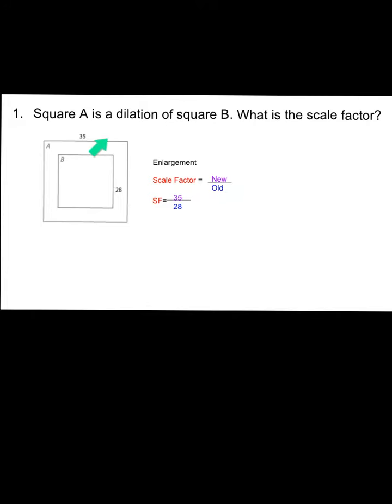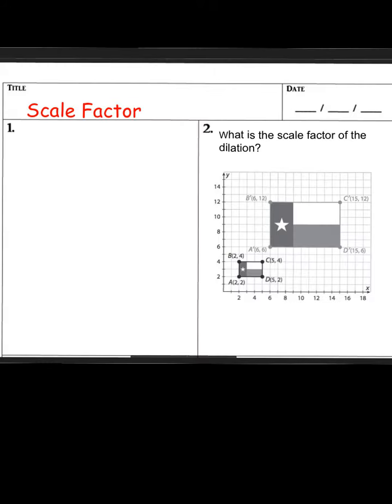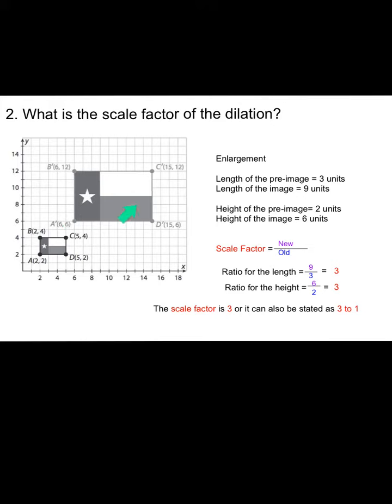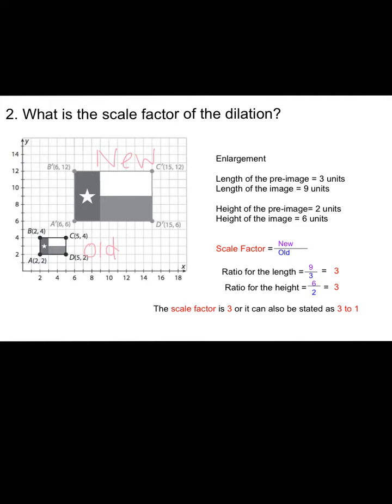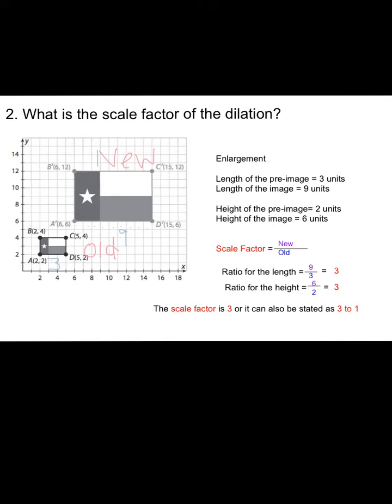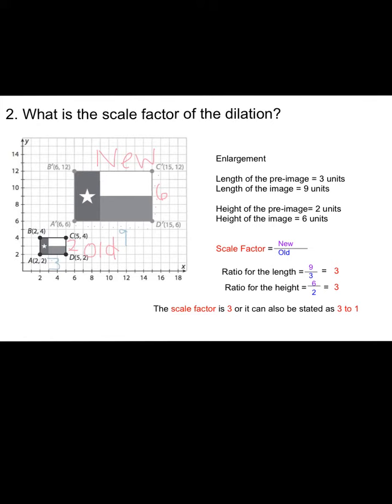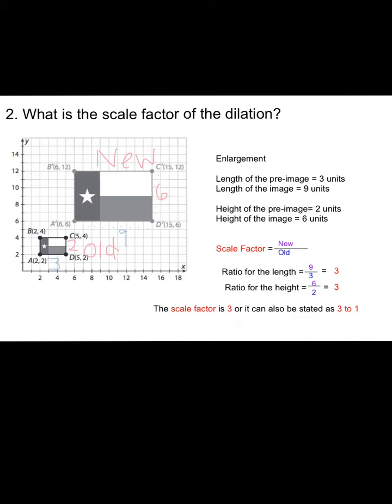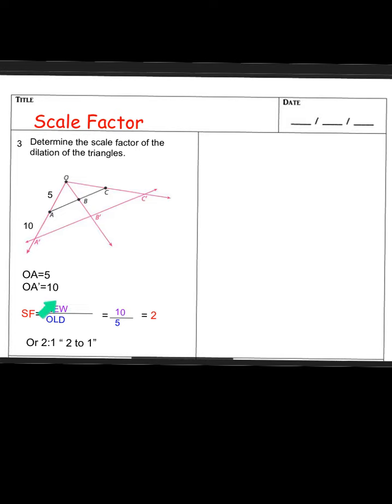Geometry Video 14